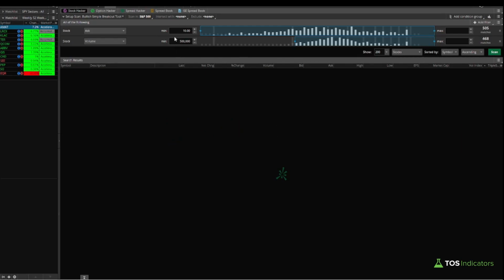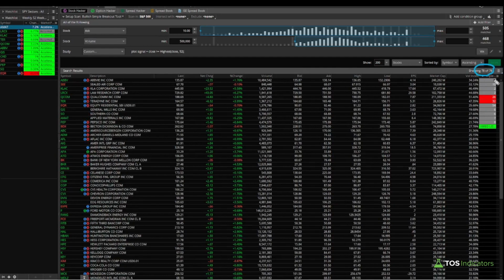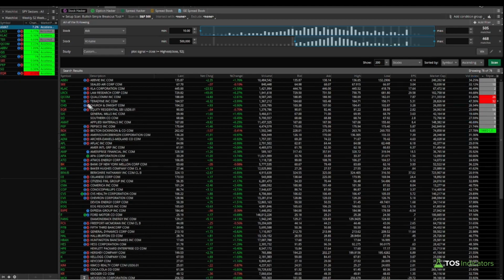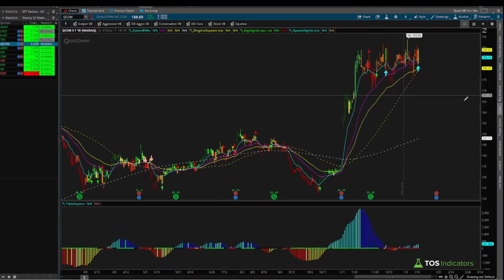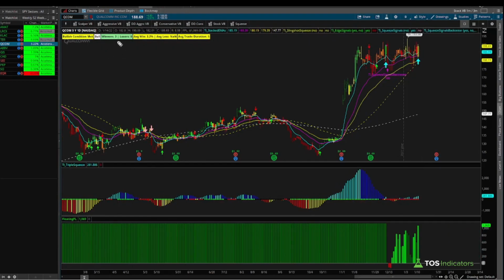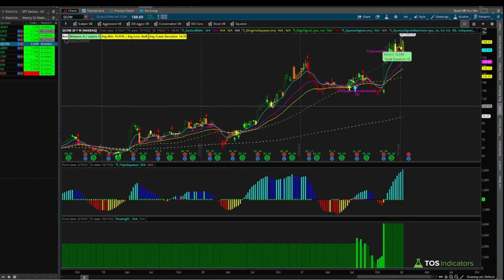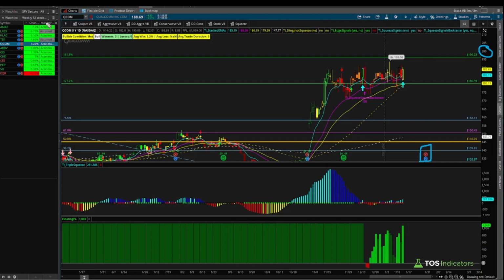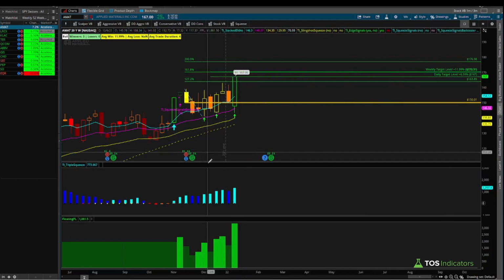Which Stocks Made a New 52-Week High This Week?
With the recent sell-off and increased volatility in a majority of growth stocks, let's take a look to see which markets have relative strength and made a new 52-week high.

One stock which stands out is Qualcomm (QCOM), which has been consolidating with a nice squeeze that's building up. Historically, this signal in QCOM has occurred 3 times over the past 5 years, and has been a winner all 3 of those times.

Another market which is equally interesting (and one we've already discussed) is Applied Materials (AMAT). With our most recent bullish action, AMAT hit our daily target, and is a few inches short of our weekly target.

We'll review these two, and more in today's relative strength video.

⏱️ Here are video timestamps that might come in handy:

0:08 - Scan Tab Overview
0:52 - Building the Scan
2:55 - QCOM
4:10 - TTM Squeeze Backtester
6:34 - AMAT
7:12 - Conclusion